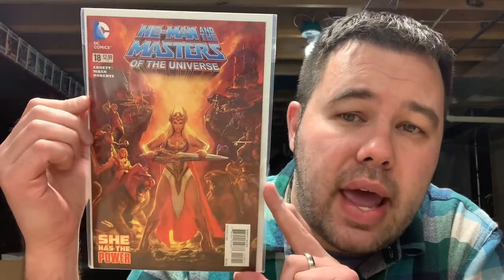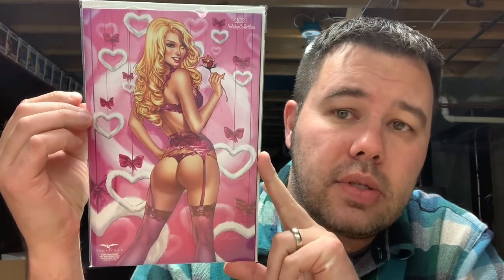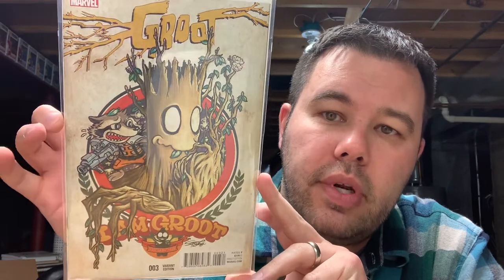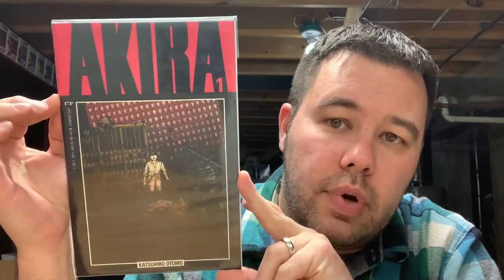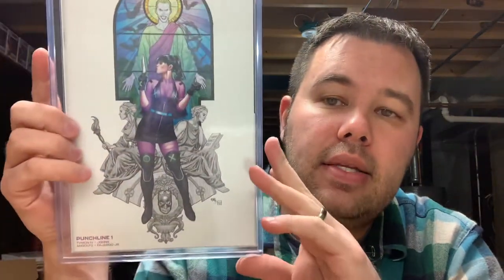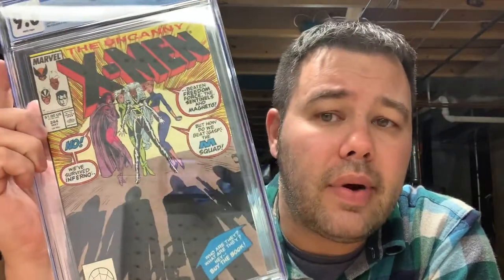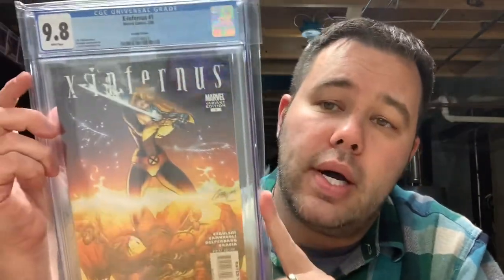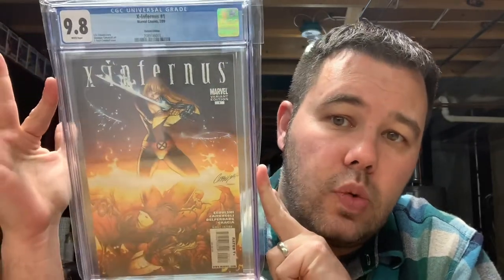Comic Haul #28 March 2021